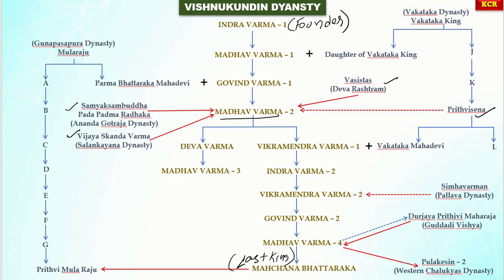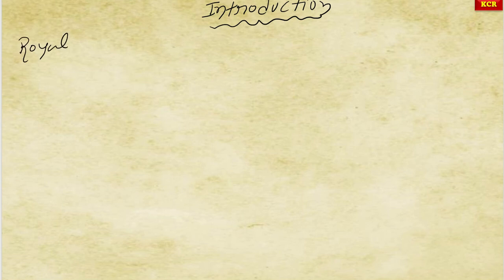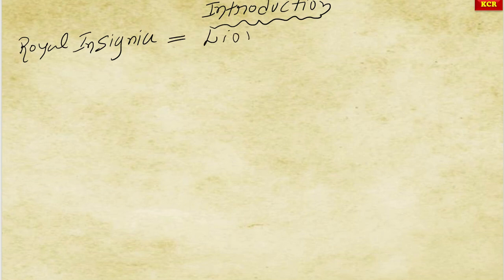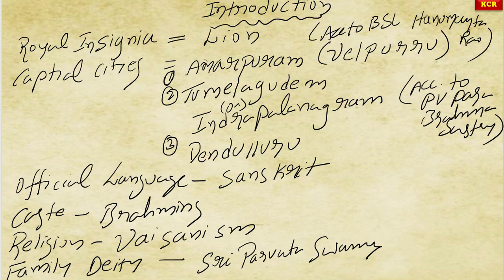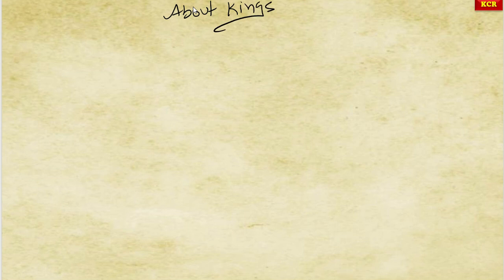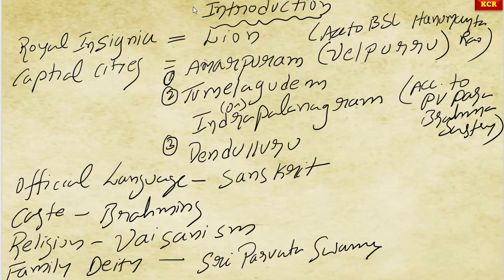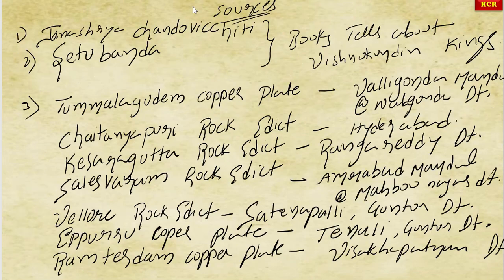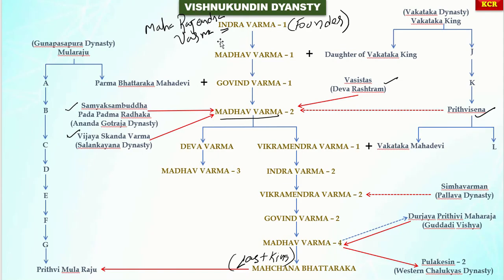Vishnukundin Dynasty (GROUP - 1) Lecture - 8 By KCR Sir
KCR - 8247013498